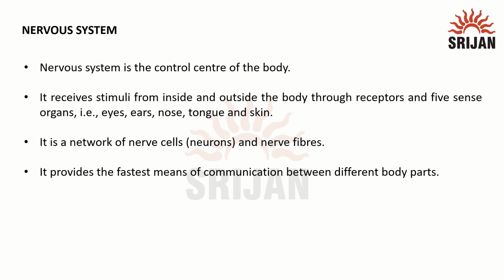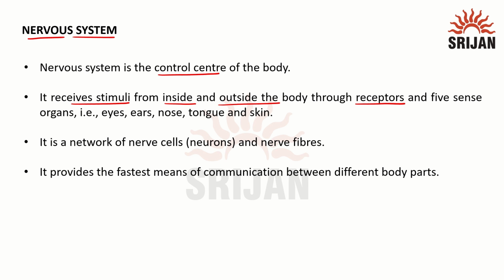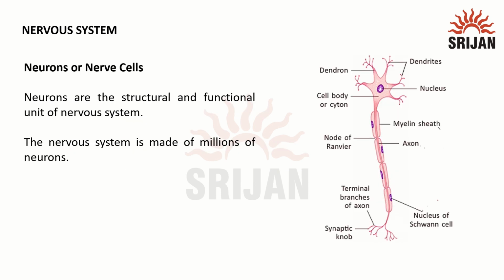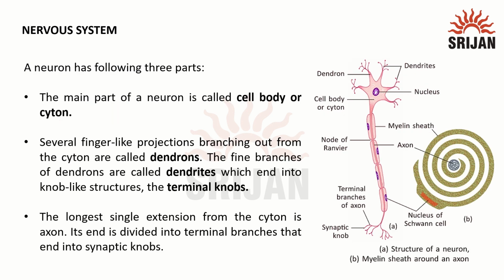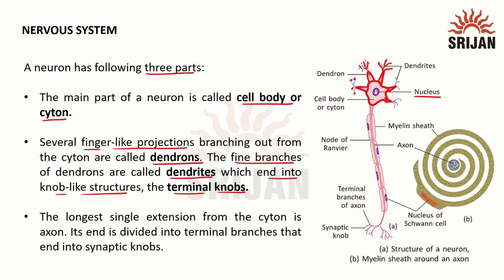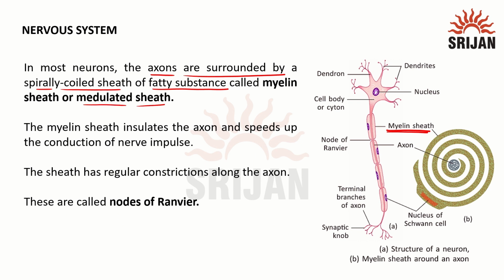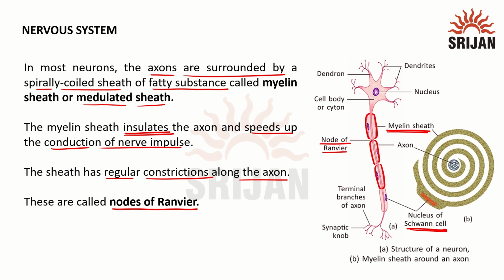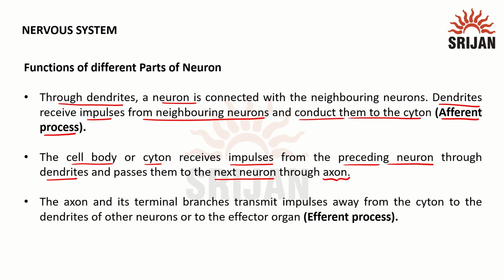2. Nervous system